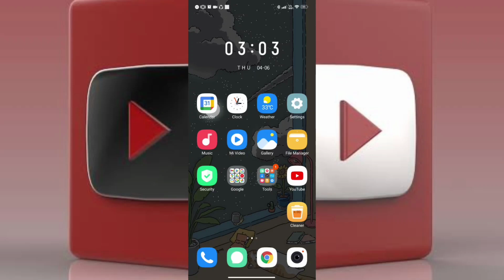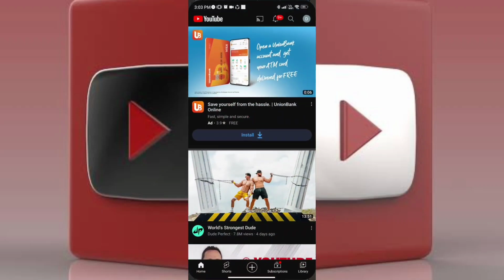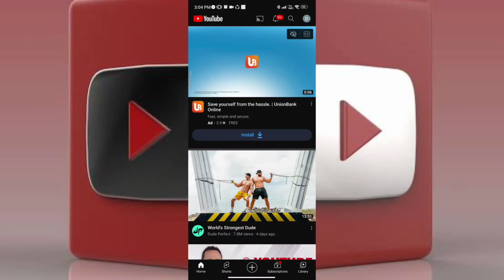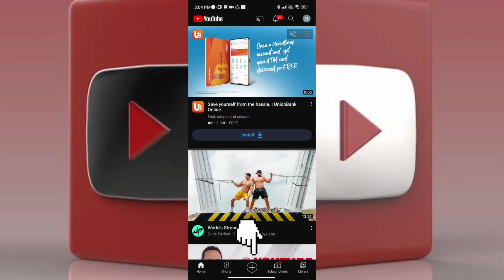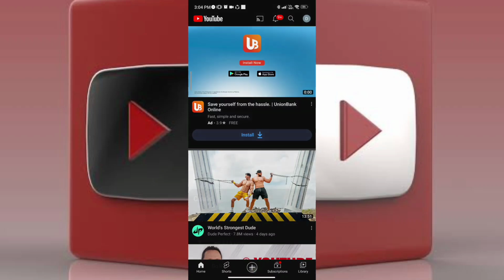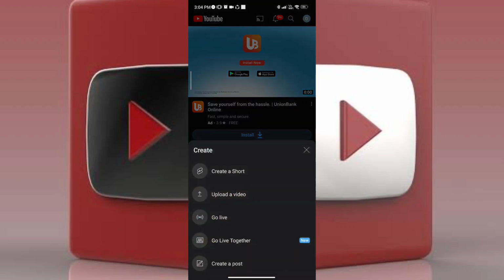How to Premiere a Video on Youtube#tutorial2024 howto youtubevideo youtubechannel youtube #2024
Create anticipation and engage your audience by premiering a video on YouTube. This step-by-step guide will walk you through the process of setting up a YouTube Premiere, from uploading your video to scheduling the premiere date and time. Learn how to use YouTube Studio to enable the premiere feature, customize your video’s details, and interact with viewers in real-time during the premiere. By premiering your video, you can build excitement, foster community interaction, and make your content debut feel like an event. Follow these instructions to successfully premiere your video on YouTube and maximize viewer engagement."